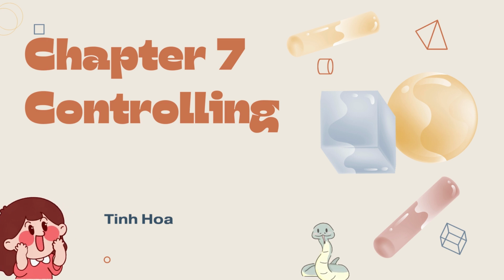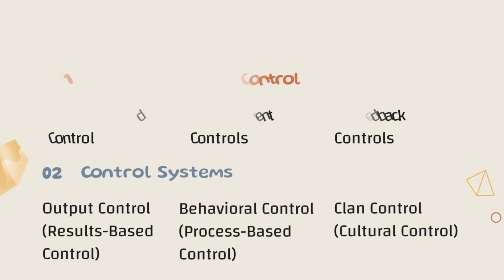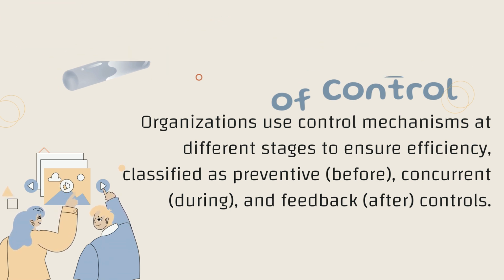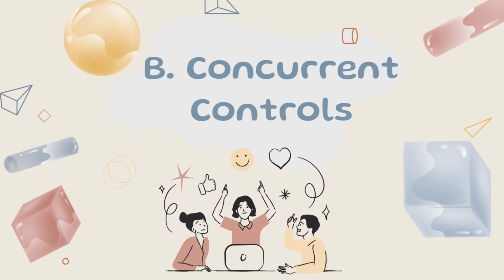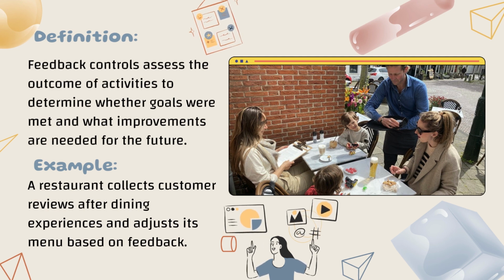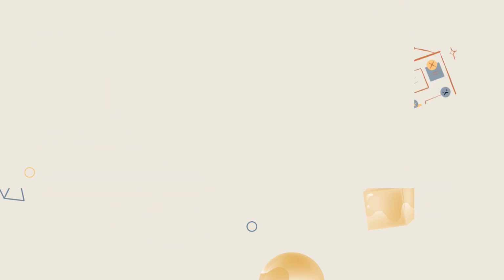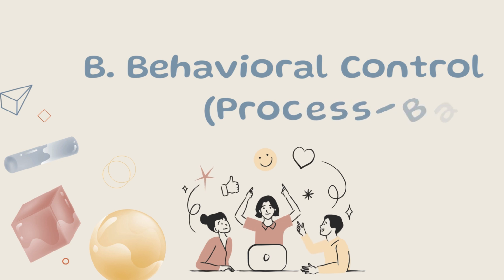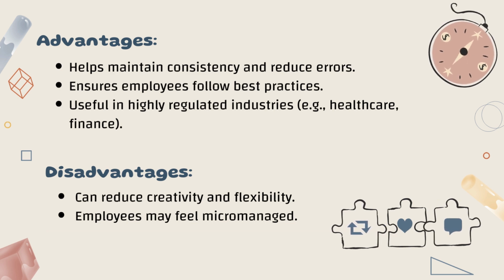VIDEO TOPIC 2 CHAPTER 7 TINH HOA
Đây là bài thuyết trình Topic 2 Chapter7  môn Quản Trị Học của nhóm  TINH HOA, mời các bạn đăng ký kênh , xem, like và bình luận trung thực về nội dung, ưu nhược điểm về hình thức, các bạn có thể cho lời khuyên để nhóm làm tốt hơn.